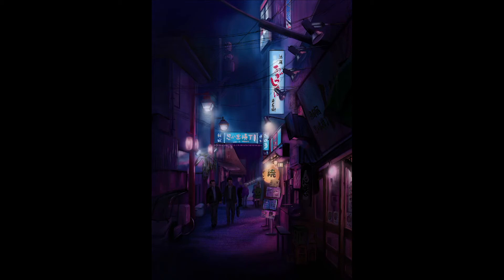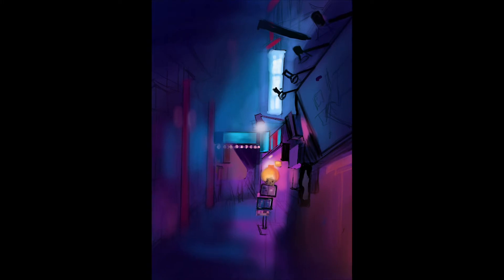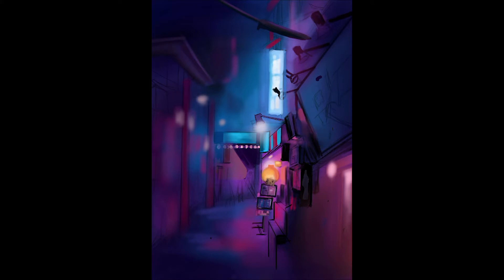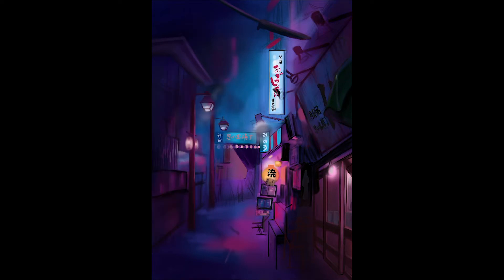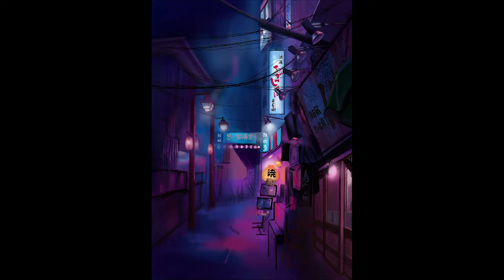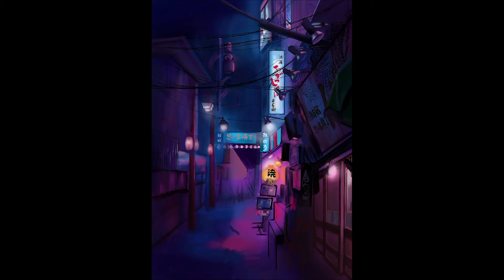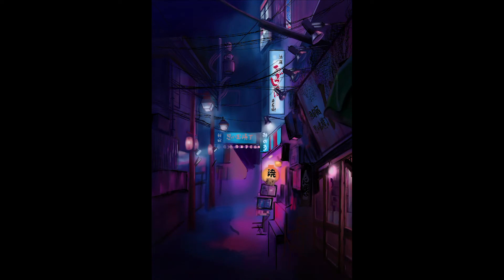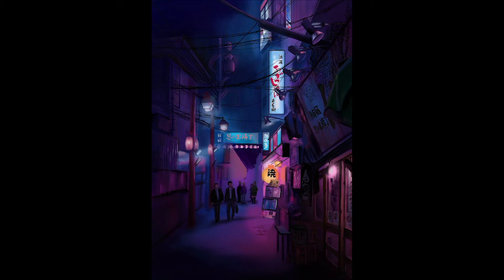【Procreate】Cyberpunk Japanese Street Painting Timelapse_新宿思い出横丁_ref from TO:KY:OO by Liam Wong_1080p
TOOL： Ipad Pro+ Apple Pencil
APP： Procreate

Brushes used in this painting are all Procreate default brushes，mainly sketching-peppermint  and airbrushing-soft brush

the photography ref of this painting is from Book TO:KY:OO , by Liam Wong （